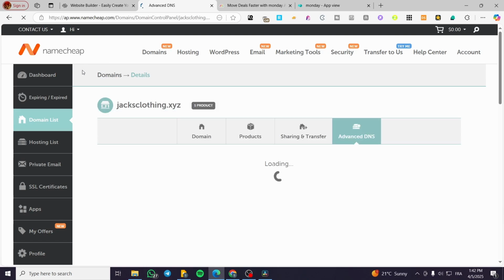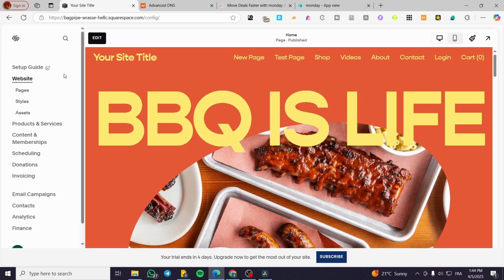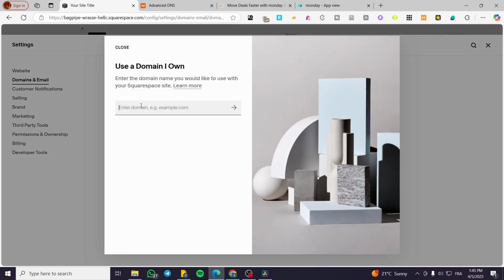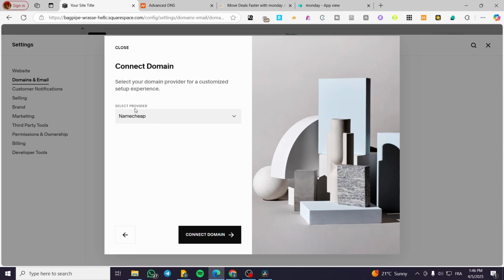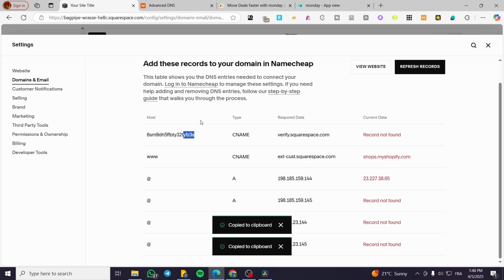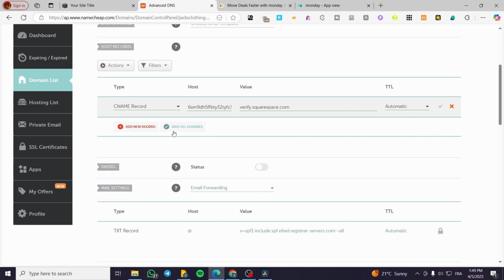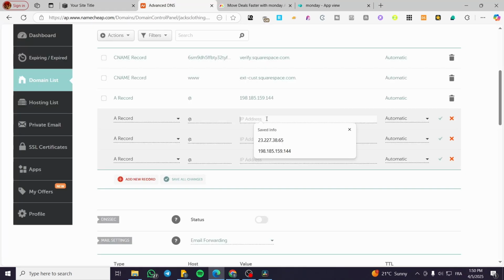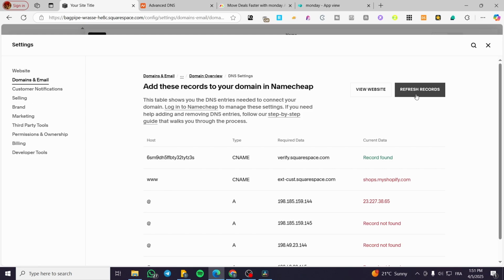How to Connect Your Domain to Squarespace | Add Domain to Squarespace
How to Connect Your Domain to Squarespace
If you are looking for a video about how to add domain to squarespace, here it is!